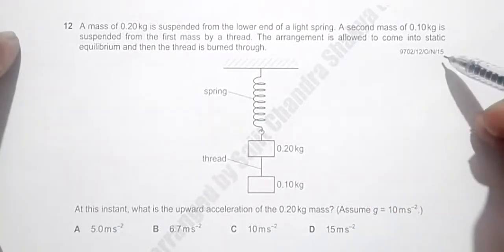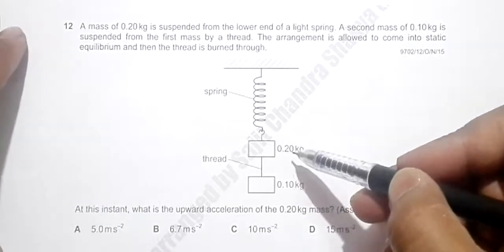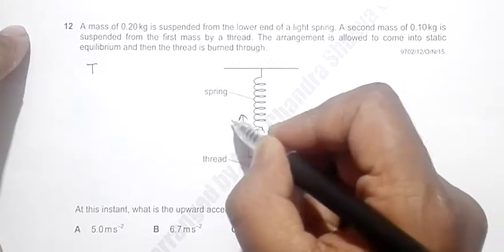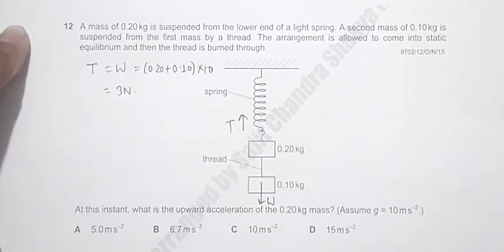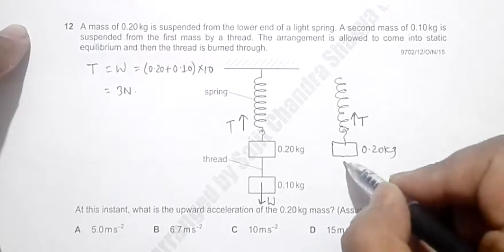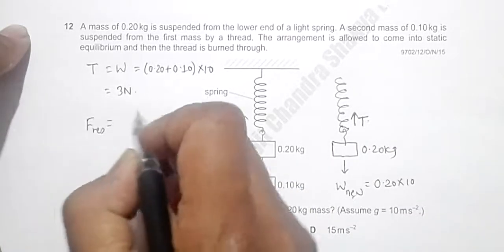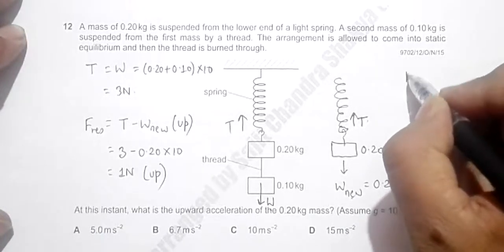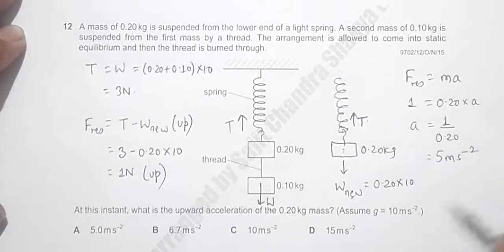2015 CAIE AS & A level October November Physics Paper 12 Q N 12 (9702/12/O/N/15) by Sajit C Shakya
2015 Cambridge International AS & A level October November Physics Paper 12 Q. NO. 12 (9702/12/O/N/15) by Sajit Chandra Shakya from Nepal

A mass of 0.20 kg is suspended from the lower end of a light spring. A second mass of 0.10kg is
suspended from the first mass by a thread. The arrangement is allowed to come into static
equilibrium and then the thread is burned through.

At this instant, what is the upward acceleration of the 0.20kg mass? (Assume g = 10ms–2.)

A 5.0ms–2 B 6.7ms–2 C 10ms–2 D 15ms–2